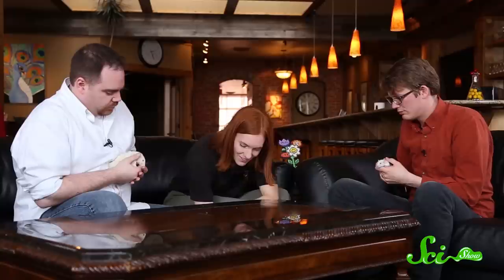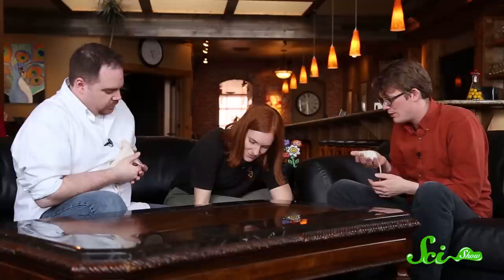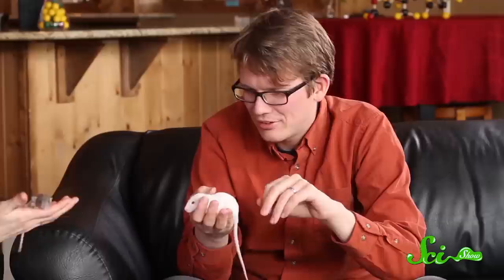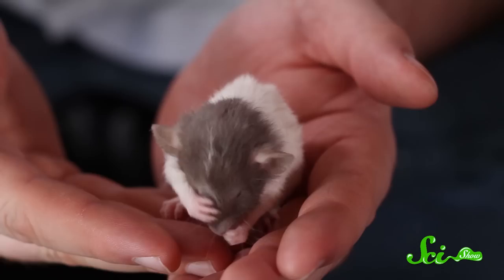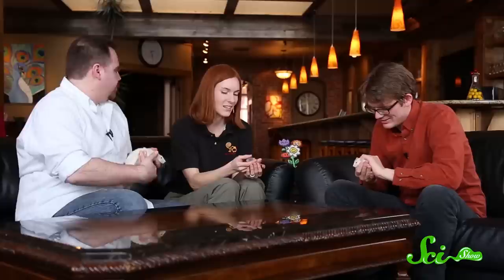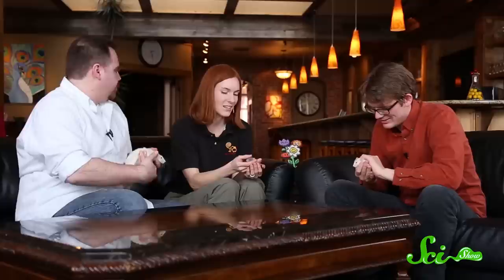SciShow Talk Show - Selective Breeding & the Rat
Nick Jenkins talks with Hank Green about selective breeding, with special guest Jessi Knudsen Castañeda.